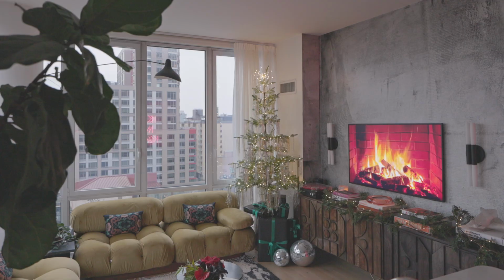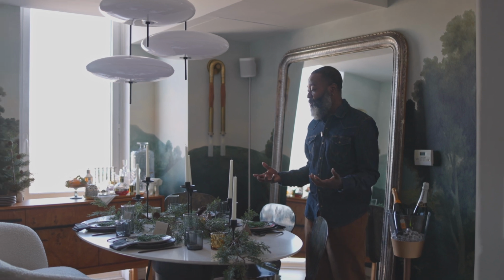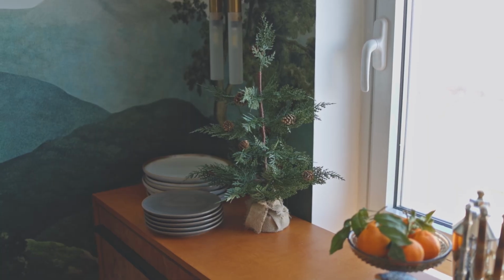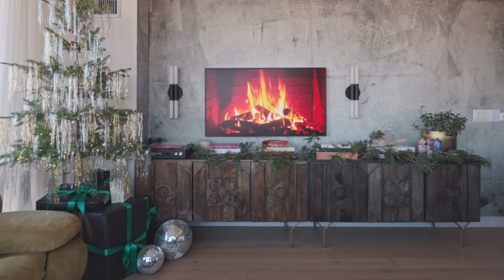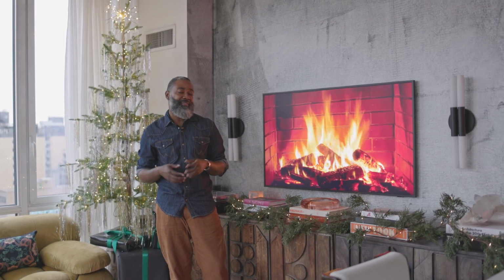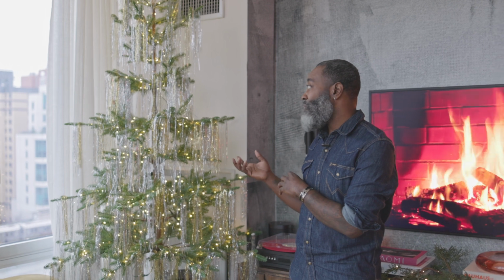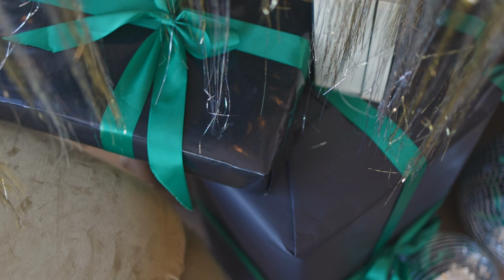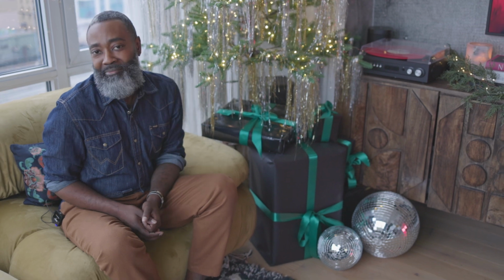Interior Designer Alvin Wayne Christmas Home Tour | NYC Holiday Home Tour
Come join this holiday home tour of Interior Designer Alvin Wayne's NYC apartment where he shares decorating tips, where to get Christmas decorations,  and his thought processes behind how he gets his home ready for Christmas including when he thinks the decorations need to come down. Come on this Christmas themed home tour to see how an NYC based interior designer decorates his home for Christmas.

What's the most exciting part about Christmas for you?
When do you put your decorations up, and when do they come down?

Filmed and Edited by Mitchell Geng

0:00 Excited about Christmas
0:33 Alvin Wayne Dining Room
0:45 Christmas Themed Table Setting
1:51 Non Traditional Christmas Living Room
2:52 Christmas Tree with no ornaments
3:44 Using black gift wrap paper

City focused living stories from home tours, to small business stories, and to stories about how those make it in their cities. All filmed through the perspective of an internationally published design photographer.

How an Interior Designer gets his NYC home ready for Christmas | NYC Holiday Home Tour